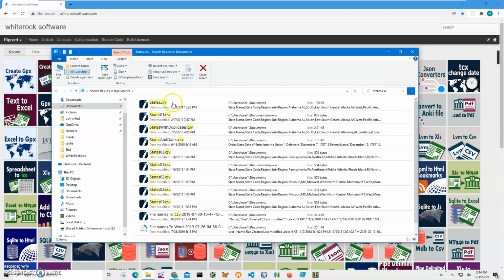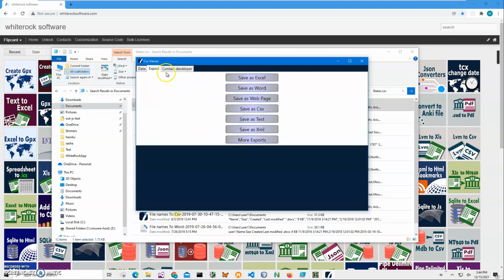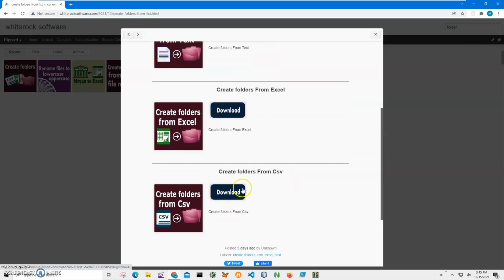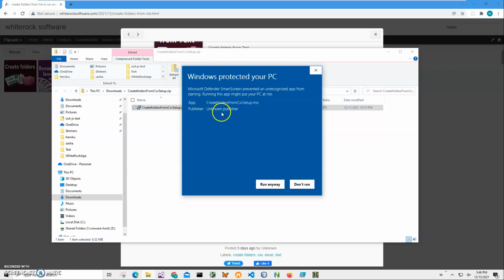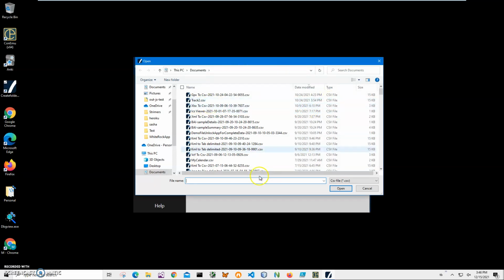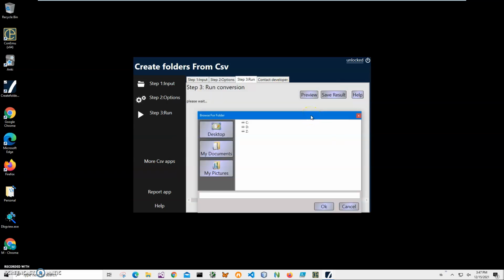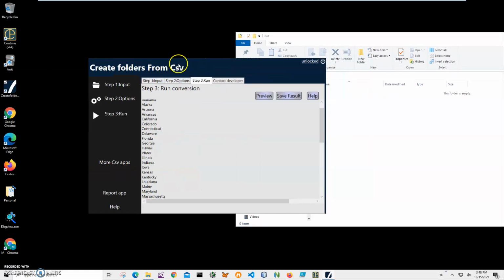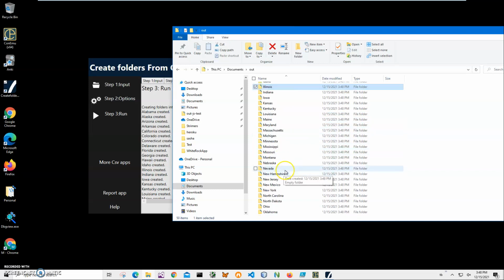Create folders From Csv